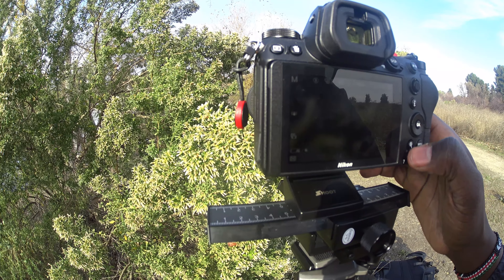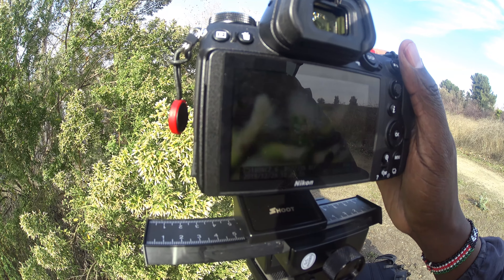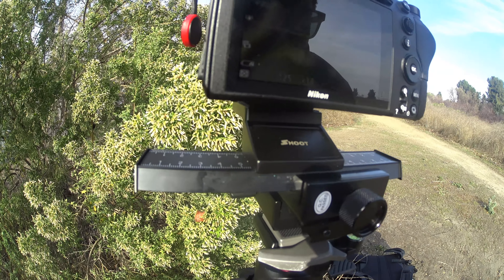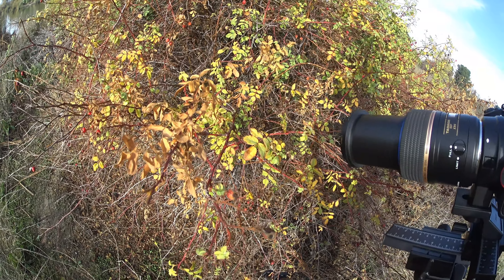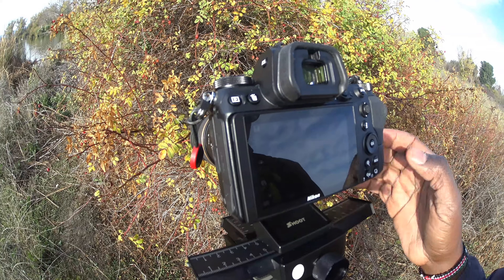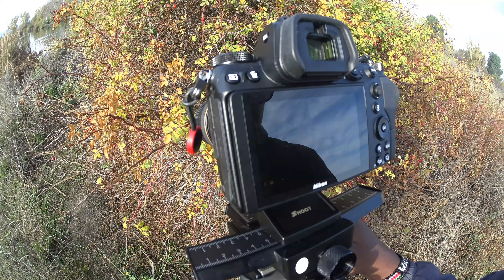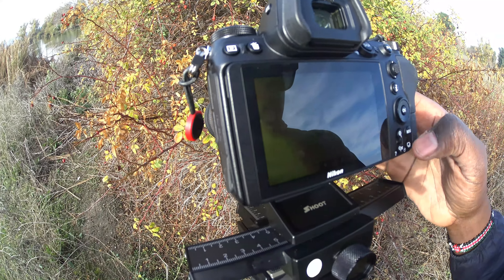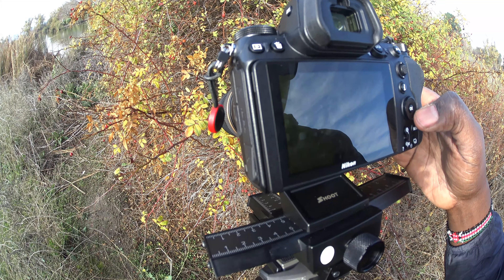Sepulveda Basin Macrophotography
A day spent out dabbling with some macrophotography on my Nikon z6 and tamron 90mm macro lens.